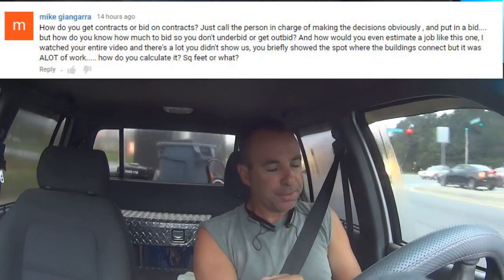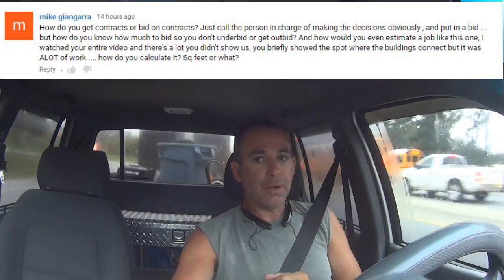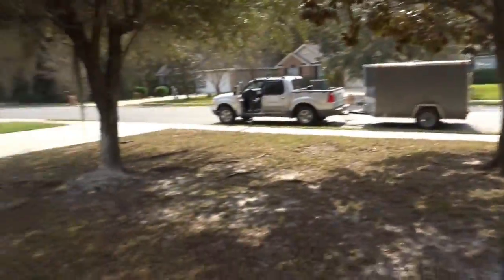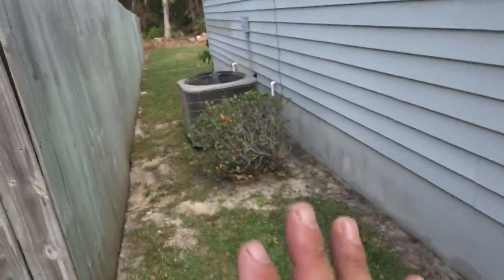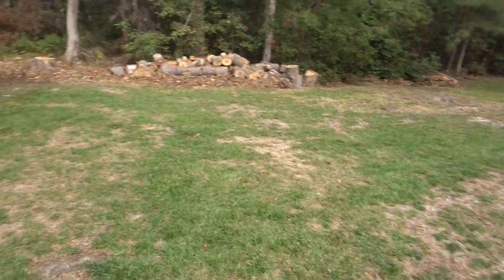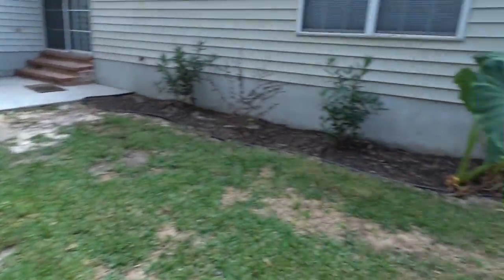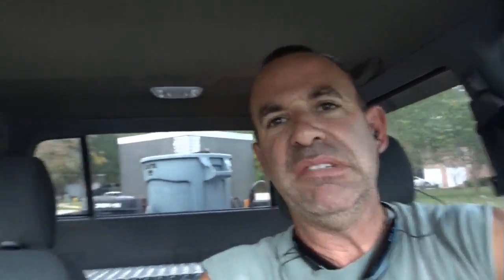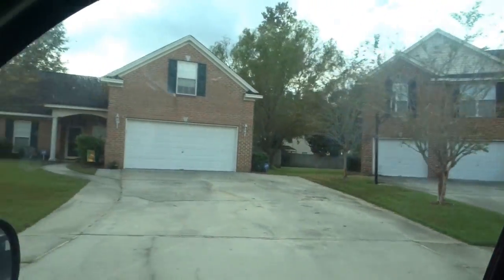How I Bid Commercial Lawn Service Jobs (Sort of) - Free Recumbent Bike - Winter Mode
Here is the method I used in the past for bidding on commercial lawn service properties. I had good success this way. From Lawn Mowers Cutting Grass to Free How To Fix videos along with detailed Pressure Wash / House Wash Advice. I help you grow your SideHustle Business. Click on "Show More" for awesome links to the products I use in my videos.

STUFF I BUY FOR MY BUSINESS:
3 Blade Pack
6 Blade Pack

*21 Inch Rear Wheel Drive Belt - Troy Bilt / MTD P# 95404282
*21 Inch TB Blade Adapter with Drive Belt Pulley MTD P# 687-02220 ADAPTER ASM-25MM

*150 Ft Capacity Steel Pressure Hose Reel
*Garden Hose Reel
*100ft Good Quality Pressure Hose
*Pressure Washer Wand Extender 18 Inch
*4 Pack Rubber Pressure Washer Mounts
* Powersmart Electric Pressure Washer
* 1 Gallon Plastic Chemical-Safe Pump Sprayer